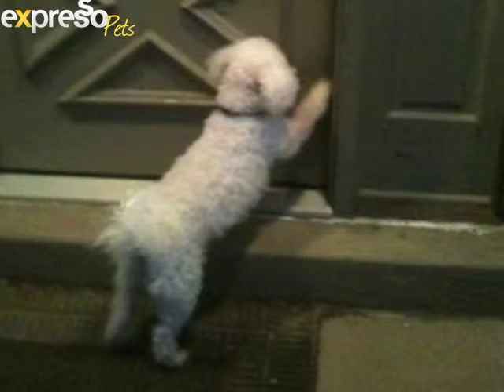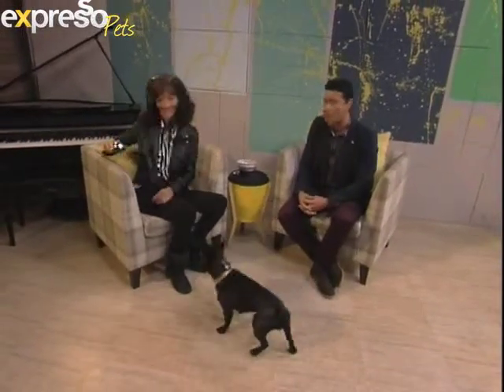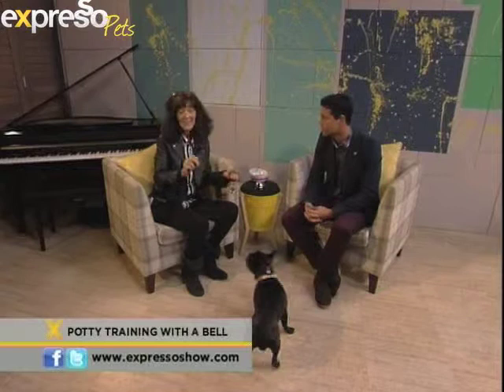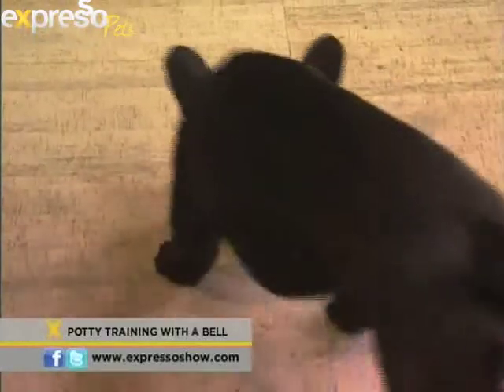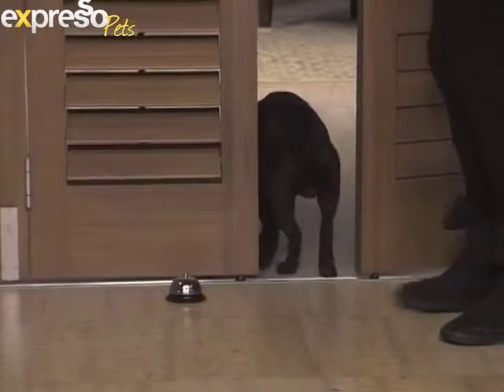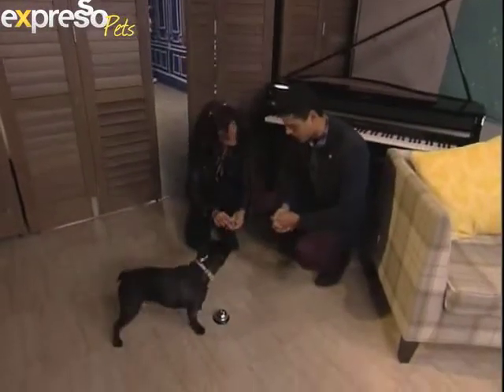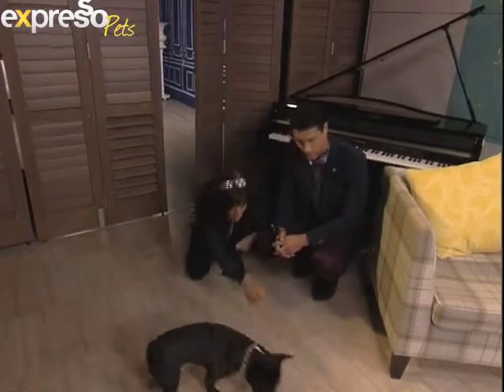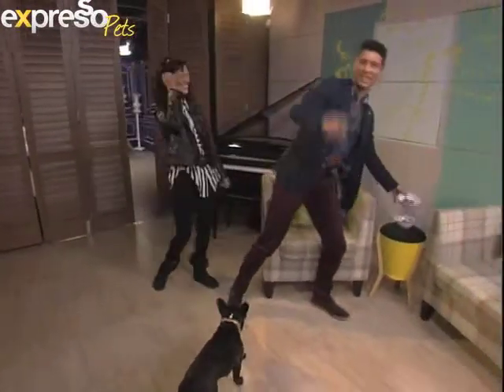Bobtail: Potty Training your pups using a bell (9.7.2013)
Some house trained dogs show obvious signs when they need to go out, like scratching or barking at the door. But others aren't as adept at telling people when they need to relieve themselves. They know that outside is the place to go, but they can't figure out how to get there, particularly in winter when we are inclined to close all the doors.